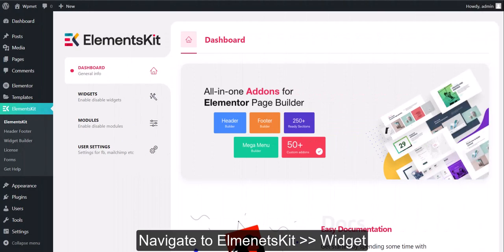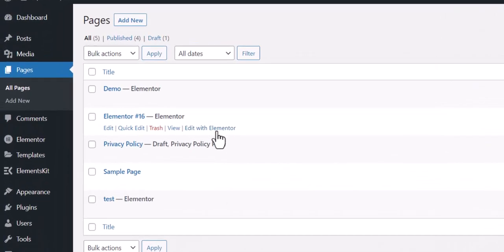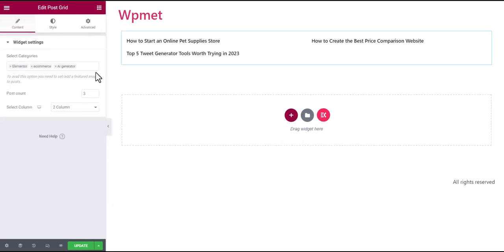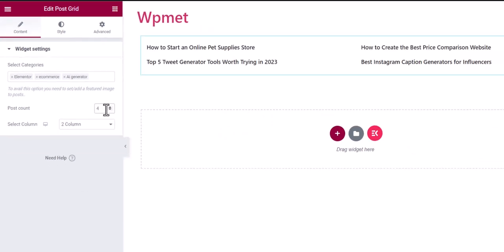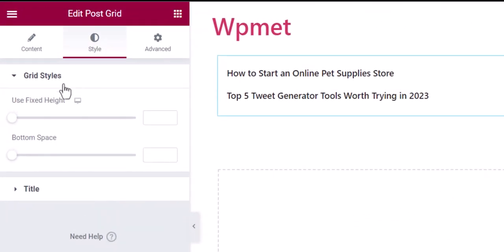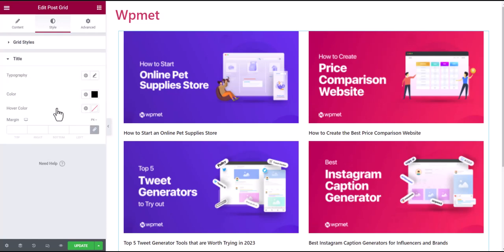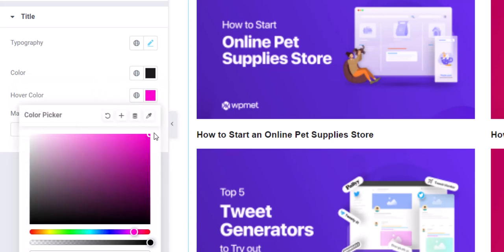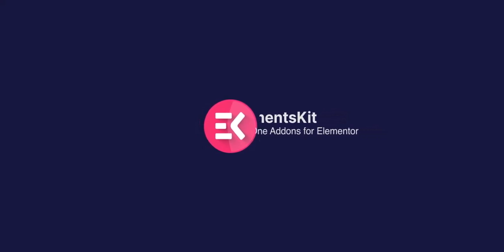How to Add Post Grid in WordPress Using Elementskit | All-in-one addon for Elementor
Learn how to add a beautiful and functional post grid in your WordPress website using the ElementsKit addon for Elementor. With the Post Grid, you can easily display your blog posts in an aesthetic grid layout that is customizable to match your website's style.

We'll walk you through the process of creating a new post grid widget, selecting the posts you want to display, and customizing the layout, colors, and typography.